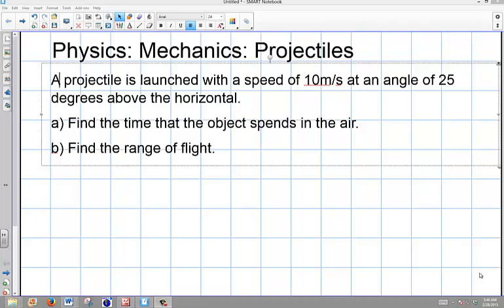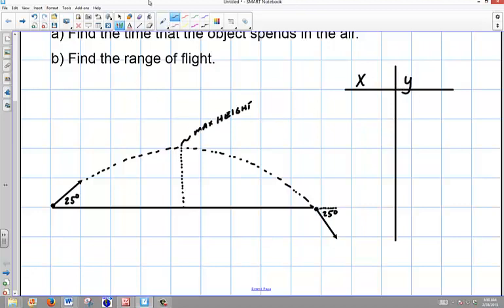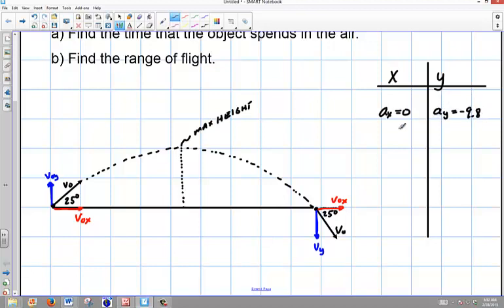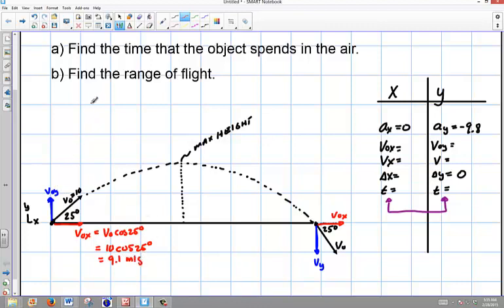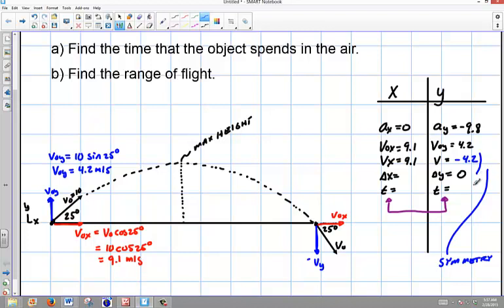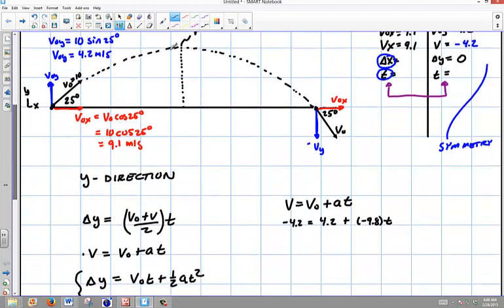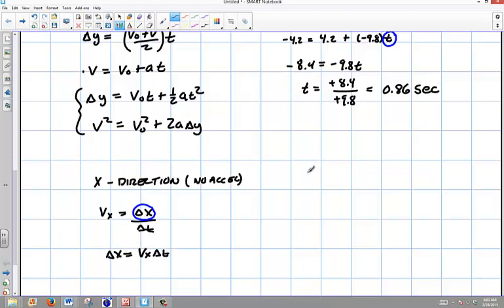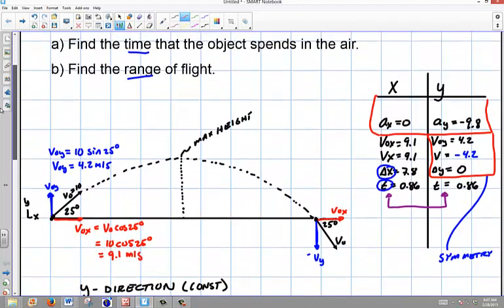Physics: Mechanics: Projectiles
This video investigates the -ground to ground- scenario of a projectile launch.

Thsi video will cover:
-Projectile diagrams
-Velocity components
-Symmetry involved in the problem
-Setting up an X-Y table for knowns and unknowns
-Use of kinematics equations
-Simplified solution techniques